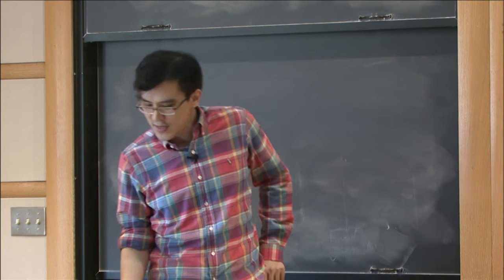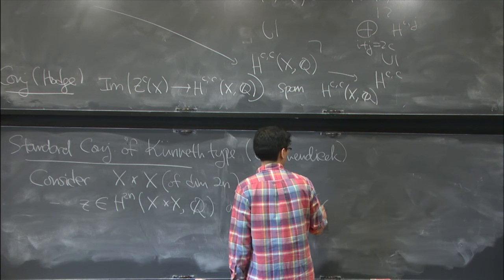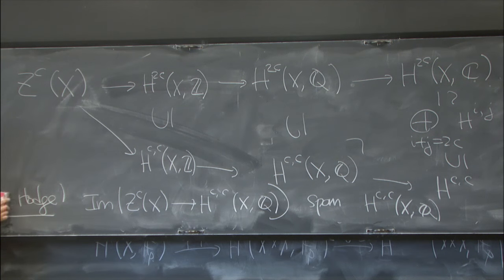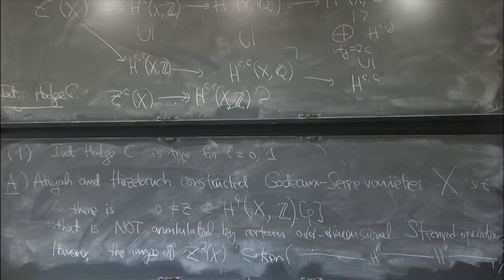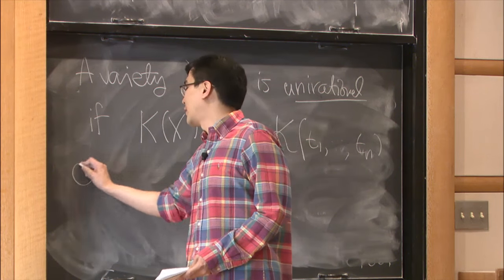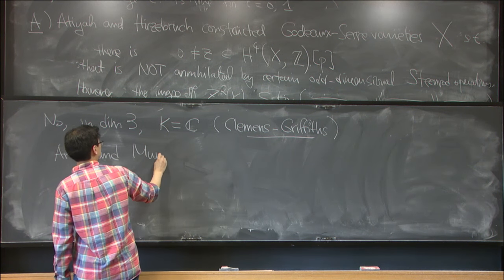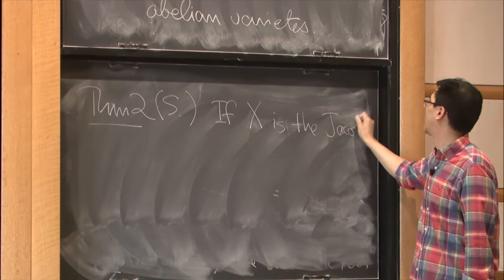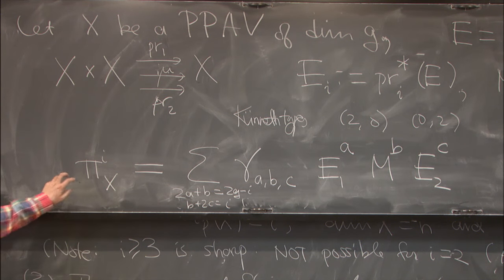Standard conjecture of Künneth type with torsion coefficients - Junecue Suh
Topic: Standard conjecture of Künneth type with torsion coefficients
Speaker: Junecue Suh
Date: Thursday, April 21

A. Venkatesh asked us the question, in the context of torsion automorphic forms: Does the Standard Conjecture (of Grothendieck's) of Künneth type hold with mod p coefficients? We first review the geometric and number-theoretic contexts in which this question becomes interesting, and provide answers: No in general (even for Shimura varieties) but yes in special cases.